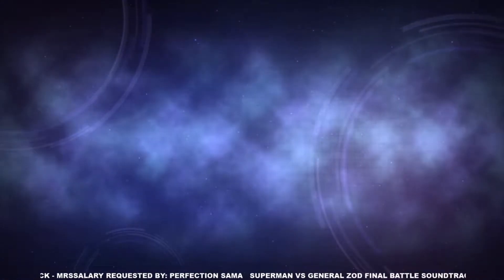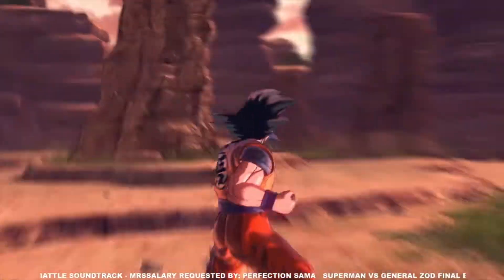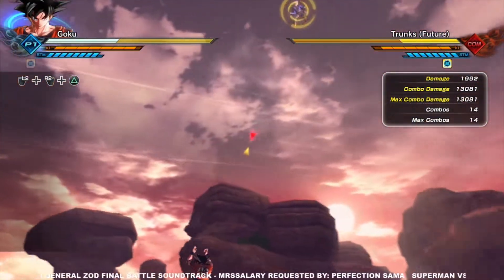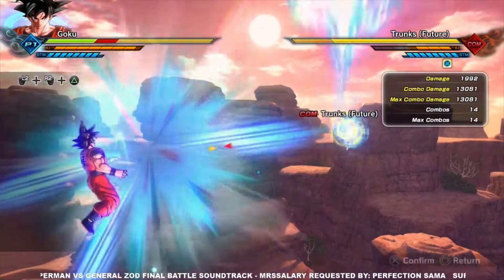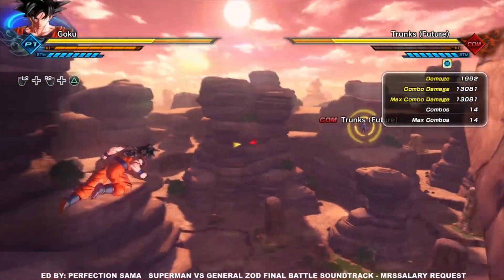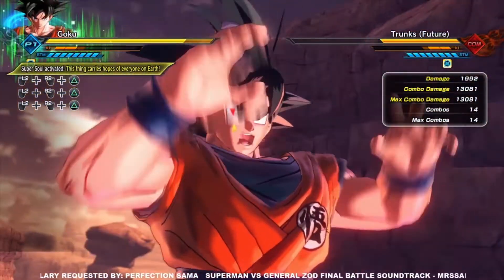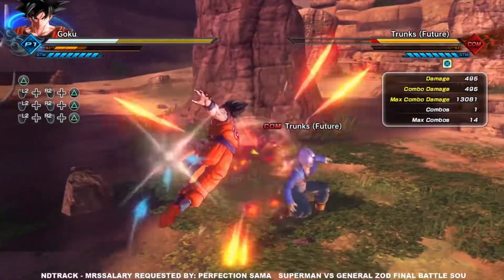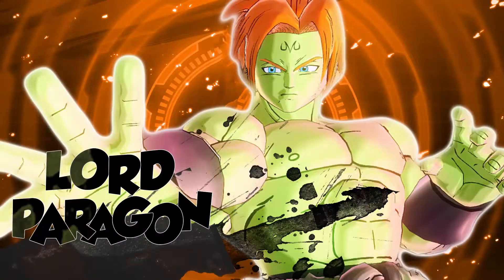SUPER SPIRIT BOMB IS OP BROKEN IN XENOVERSE 2 DLC 10 UPDATE 1.22 | XENOVERSE 2 ULTRA PACK 2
Perfection Challenge Entry

Entry Fee must be donated through paypal button and you must screenshot your donation so that im handing out the challenge to the right recipient.

Fights can be featured live on the stream OR privately at the discretion of the challenger.

Eligible Games For The Challenge
Street Fighter 5
Tekken 7
Soul Calibur 6
Dragon Ball Xenoverse 2
Jump Force
Super Smash Brothers Ultimate
Kill la Kill
Injustice 2
Dead or Alive 6
anygame you've seen me play that feature multiplayer is basically eligible
Perfection Sama is the best channel for JoJo's Bizarre Adventure, Pokemon Sword and shield, Dragon Ball Super, Dragon Ball Gt, Dragon Ball Z, Dragon Ball Xenoverse, My Hero academia, Black clover, Fire Force and One Piece Anime and Anime Games Content.